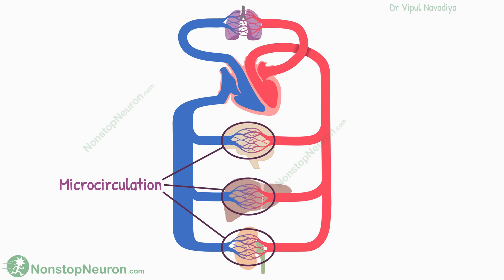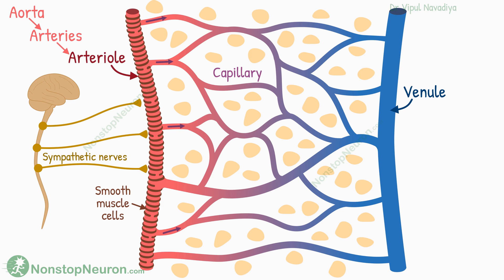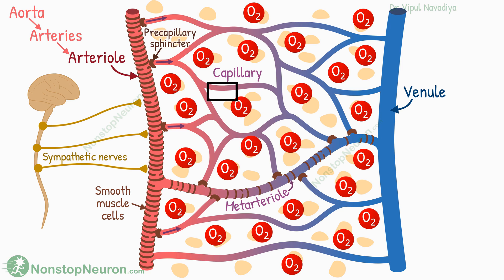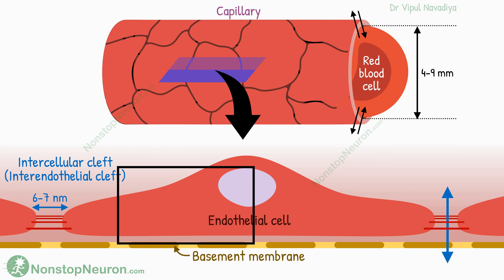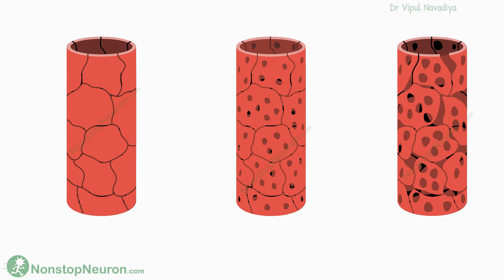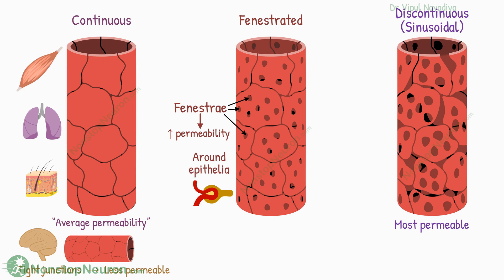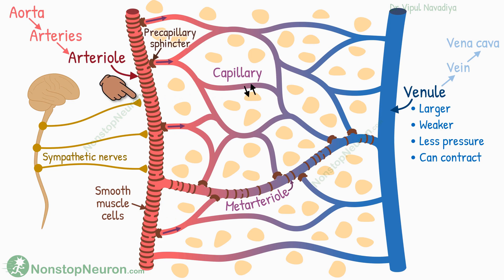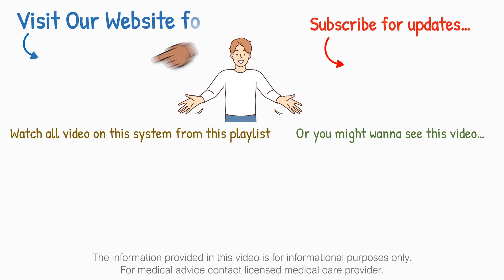Structure of Microcirculation and Capillary System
Microcirculation as per the name is made up of small blood vessels, starting from arteriole to venules. Its this place where the exchange of substances between blood and tissue happens. The arteriolar smooth muscles are innervated. Metarterioles and precapillary sphincters respond to changes in local condition. Capillary wall is made up of a single layer of endothelial cells and basement membrane. To allow the passage of substances, there are gaps between the endothelial cells called intercellular clefts. Fluid can also cross the endothelial cell by transcytosis or through trans-endothelial channel. Variation in this general structure is seen in different organs, depending on their specific needs. Broadly the types of capillaries are continuous, fenestrated, and sinusoidal, with increasing permeability in this order. That's all for the structure of the microcirculation and capillary system.

Chapters:
00:00 Intro
00:18 Mircrocirculation
00:46 Structure of Microcirculation
01:11 Arteriole
01:32 Precapillary Sphincter
01:52 Metarteriole
02:38 Capillary Structure & Types
04:57 Continuous Capillary
05:40 Fenestrated Capillary
06:04 Sinusoidal Capillary
06:29 Venule
06:56 Summary
08:02 Bonus Point

Nonstop Neuron
Medical Animation
Medical Animation Videos
Physiology